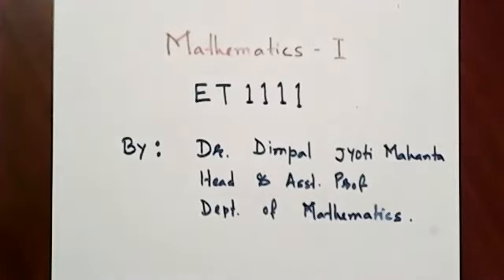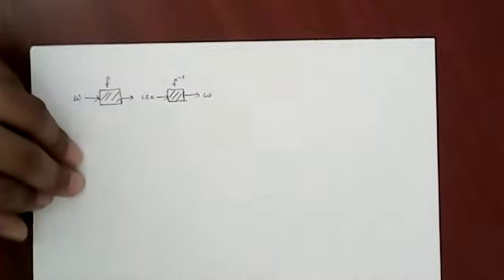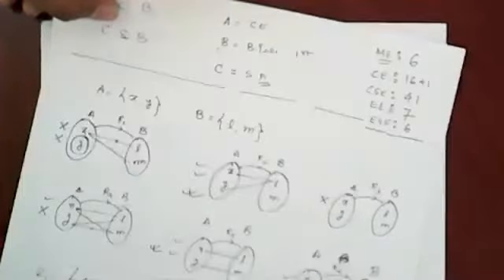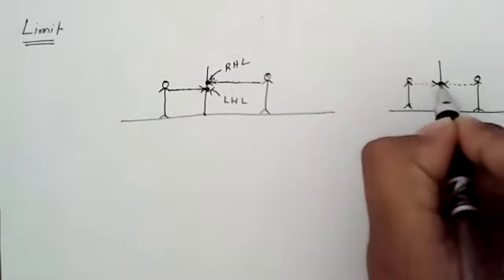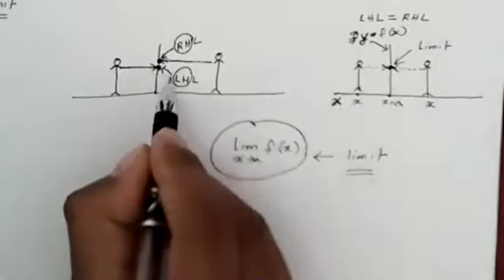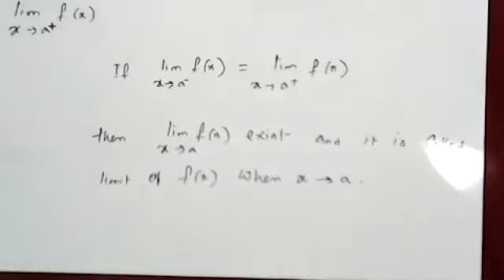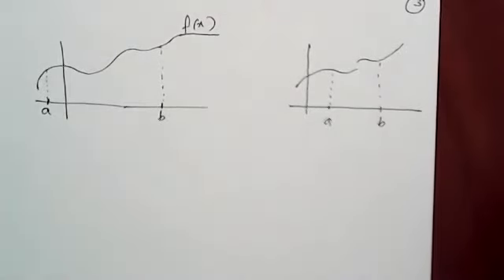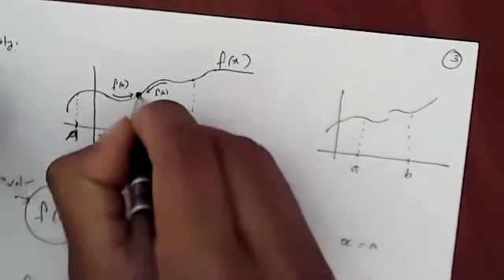Lecture 4 :: Mathematics I :: Engineering Mathematics :: Fundamental Concepts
This is a lecture against the paper named Mathematics I (Code: ET1111 / BS1313).

Lecture 4:

Topics covered in this Lecture are:

Basic Concepts